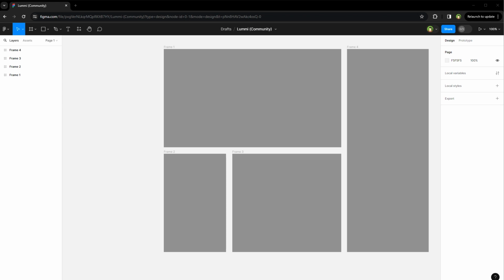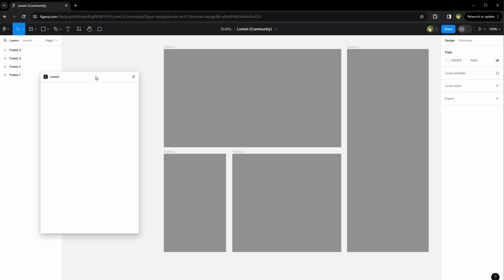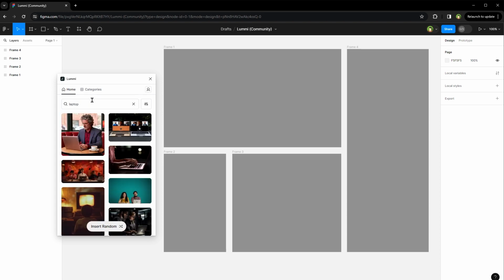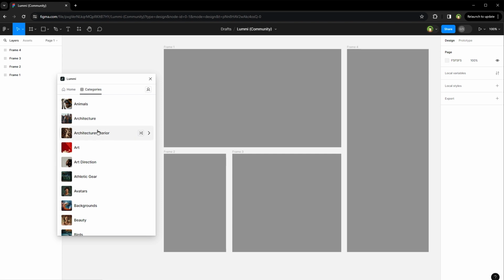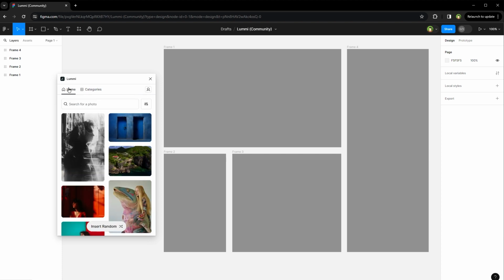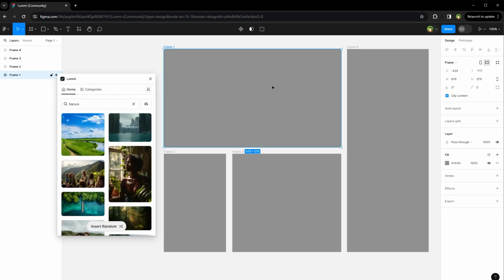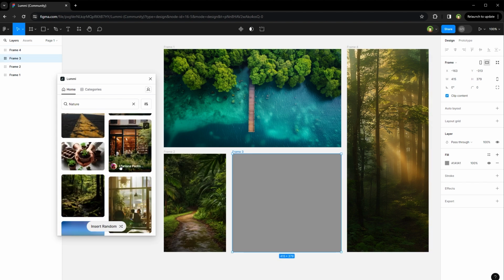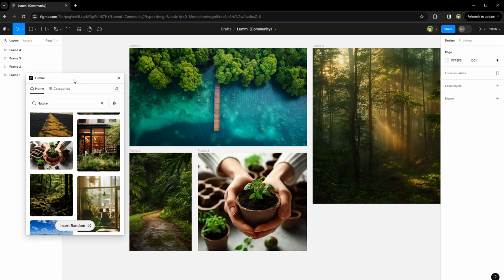How to Use Free AI Images inside Figma